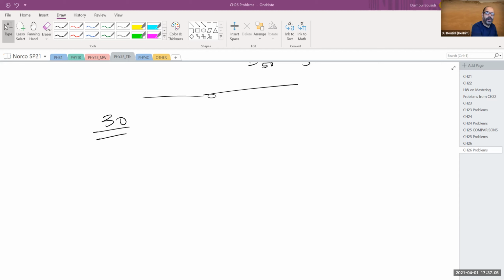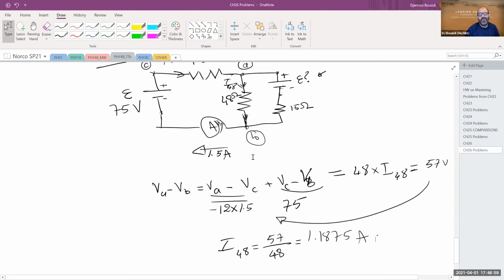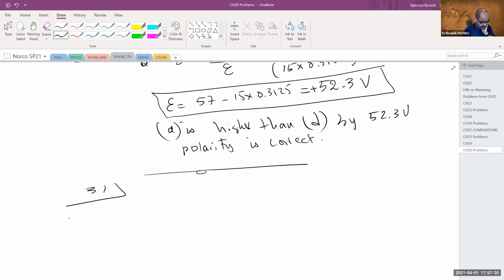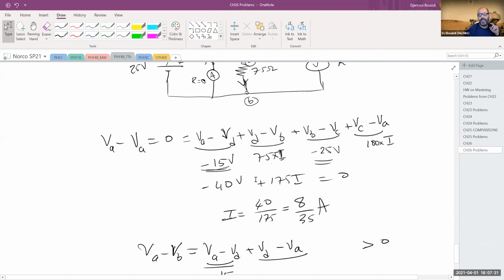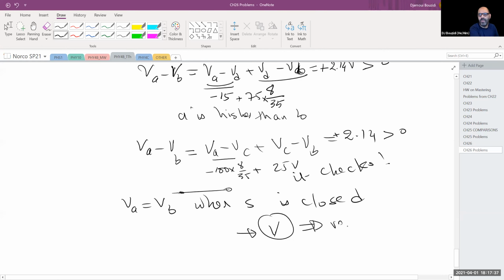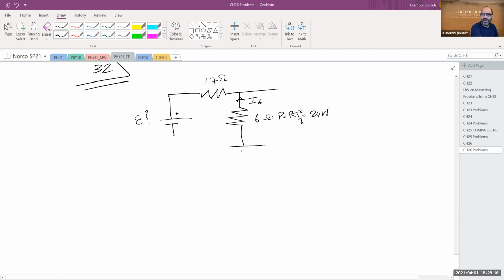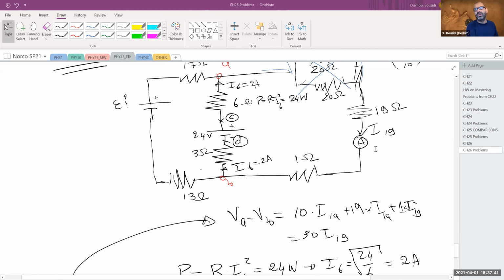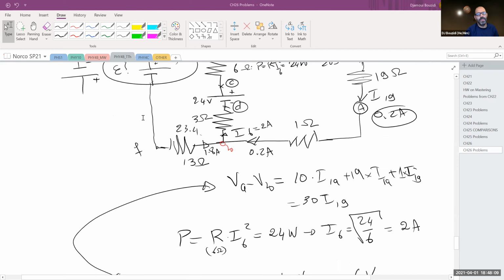PHY4B SP21 CH26 Problems Live Session in Physics